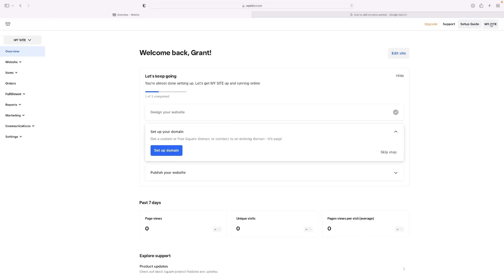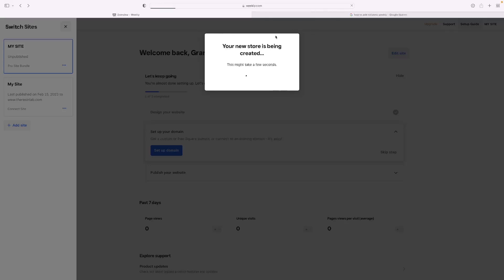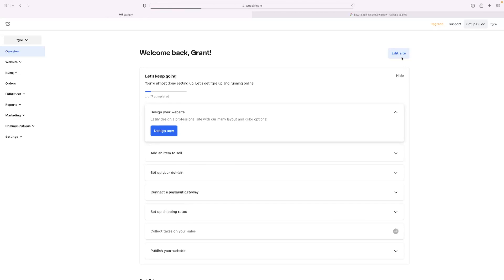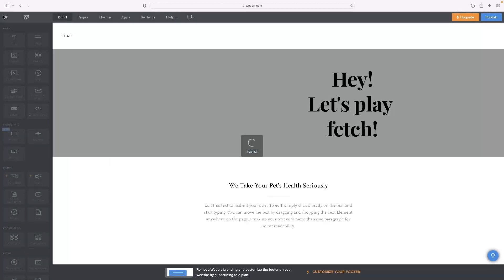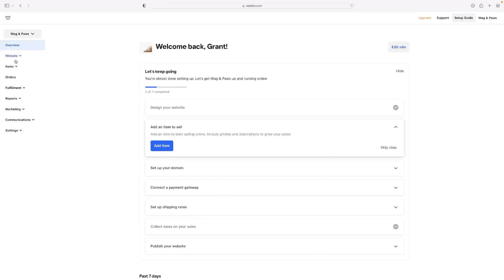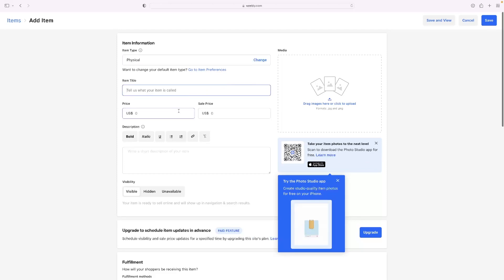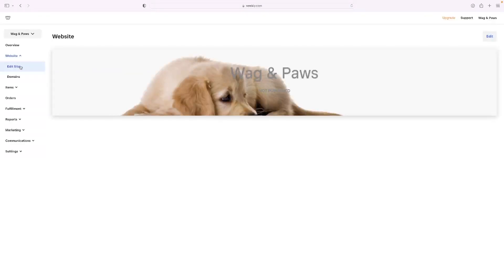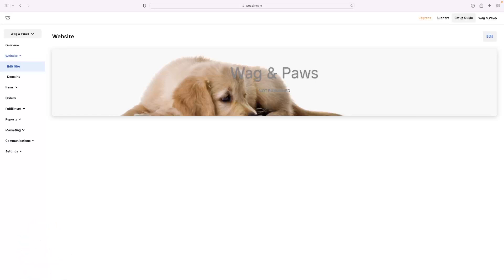How To Sell On Weebly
If you're looking to sell your products or services on Weebly, then this video is for you! In this video, we'll teach you how to create a custom listing, set up your shipping info, and promote your product or service online.

If you're new to Weebly, or if you're looking to improve your sales ratio, then this video is for you! By the end of this video, you'll have everything you need to start selling on Weebly like a pro!